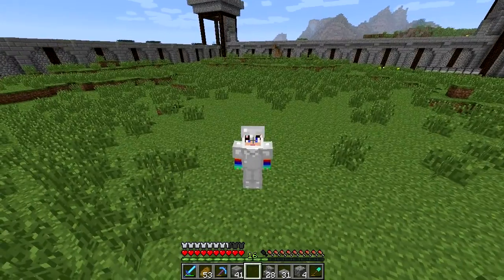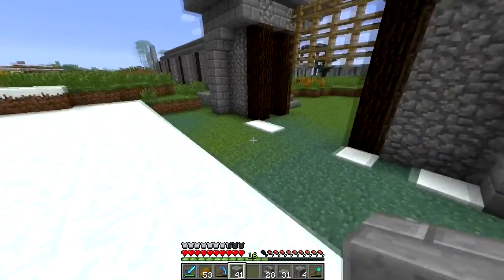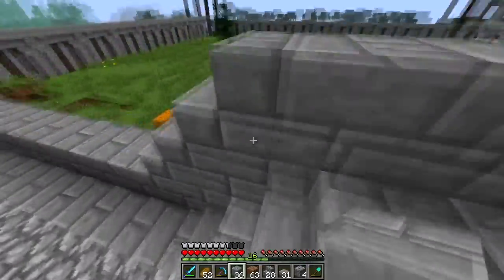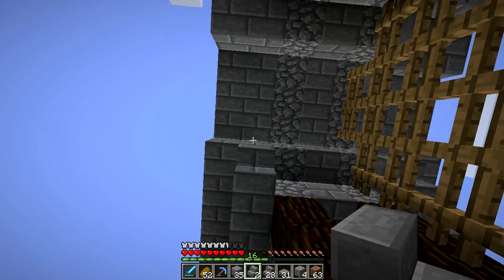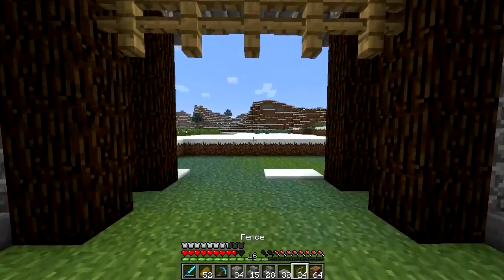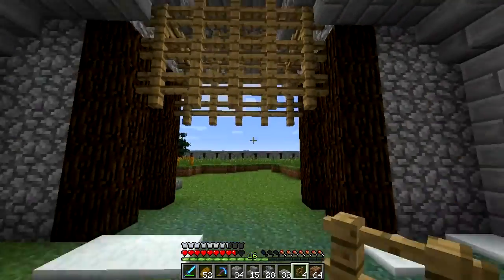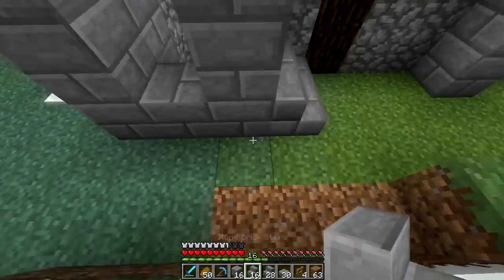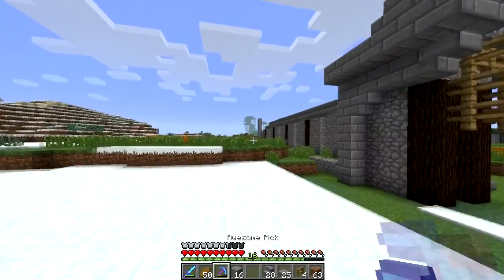╰☆╮Extreme Minecraft Makeover Season 4 - Ep 2 - We need a way in!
☆ ☆ ☆ ☆ ☆ ☆ CLICK THIS FOR MORE INFO! ☆ ☆ ☆ ☆ ☆ ☆

Go e-stalk him!

Unzip and place in your minecraft saves folder. :)

Extreme Minecraft Makeover!
I want to get you guys, my DORKS, involved in my channel!

Explanation of this new series.

Taking comment suggestions for build ideas. (no pixel art or anything of that nature pls!)
The user comment that I choose will get a shout out on my next episode.
Every 10 episodes I will put the save file for this world up for download!

Minecraft.net All the cool kids are doin it!